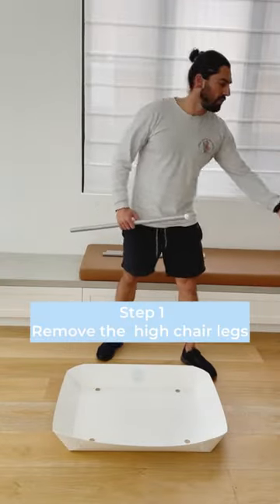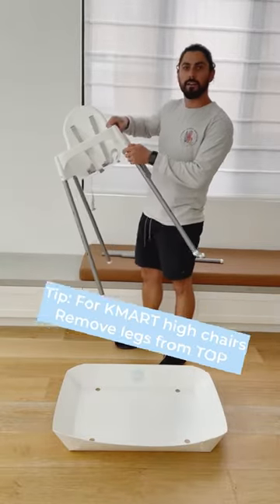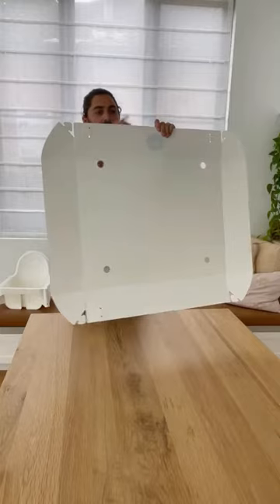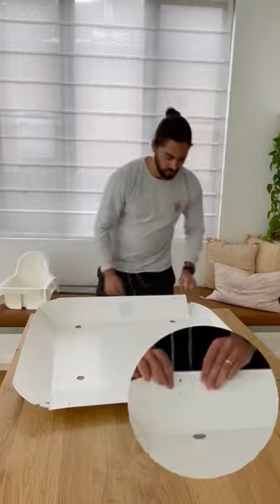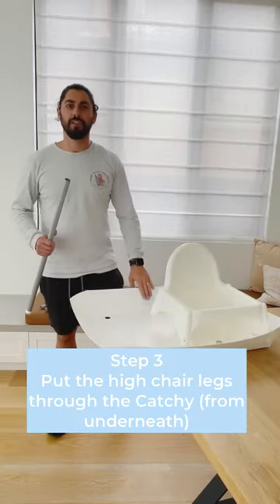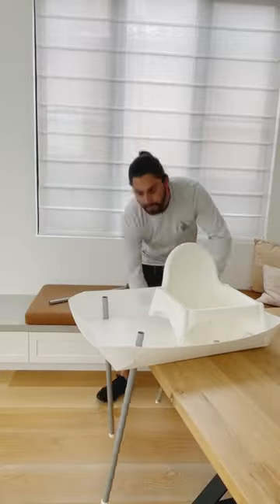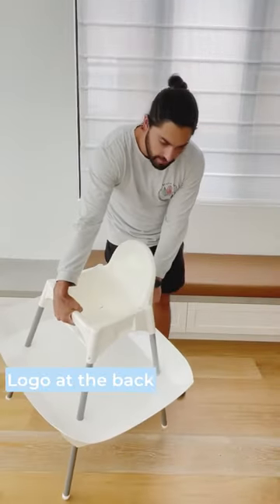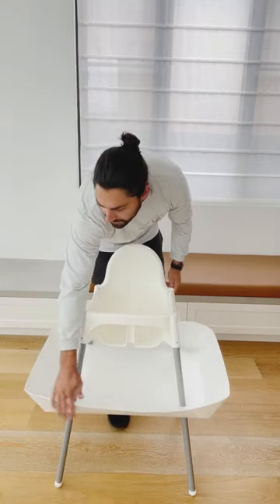Assembly Video - IKEA Antilop & Similar highchairs (see description for full list)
This video shows how to assembly your Catchy for the following models:

IKEA Antilop
TARGET Snacka
KMART Anko Prandium High Low
BIG W Childcare Uno
MOTHERS CHOICE Breeze
4BABY Flatfold highchair
ALDI Mamia (Only the ALDI Mamia with 4 metal legs)
BEBE Classic 2-in-1 (note: the Catchy will replace the footrest included with this chair)
Coco Canteen
4Baby Flatfold Highchair
Baby Solutions Quadro
Aldi Mamia (4 metal leg variant)